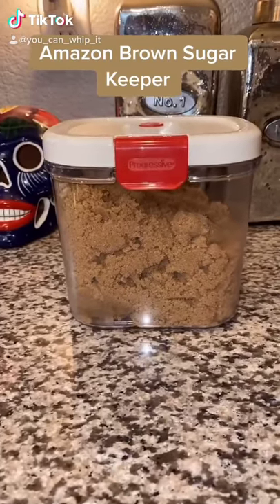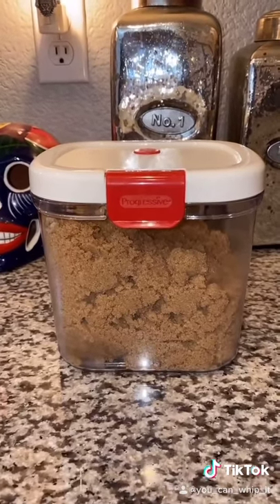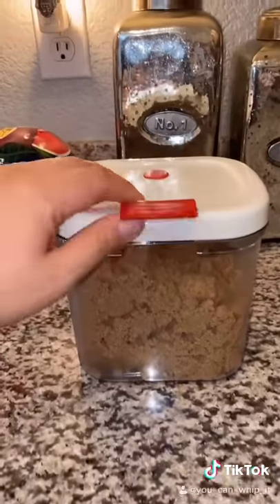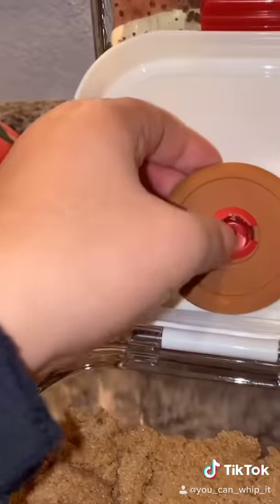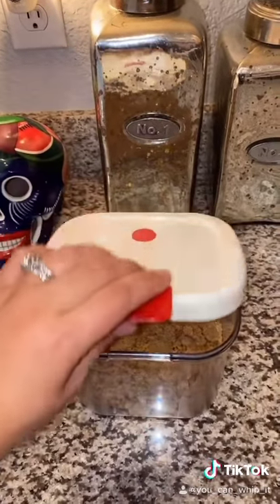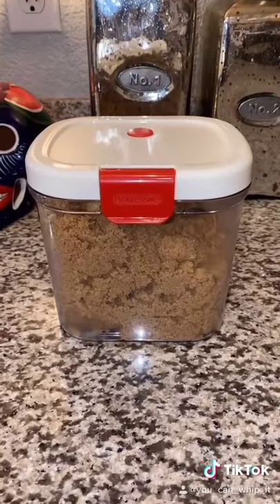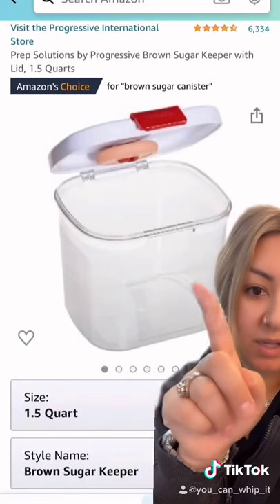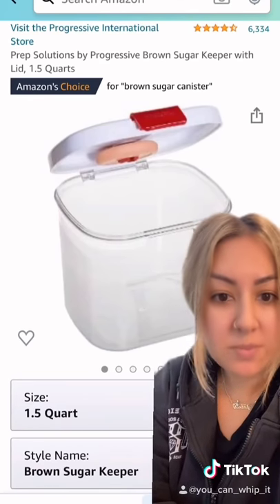Brown sugar keep found on Amazon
I always had an issue with my brown sugar getting rockhard. I was able to solve all my problems with this amazing brown sugar keeper!